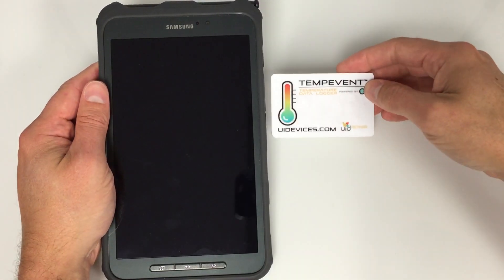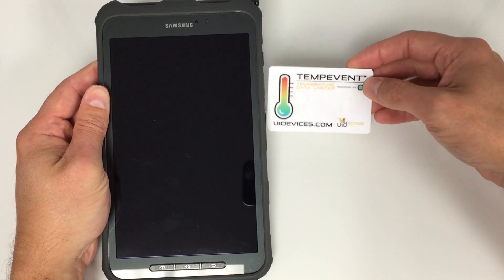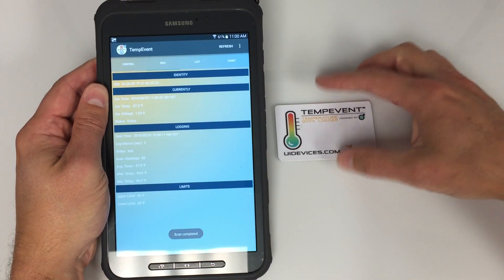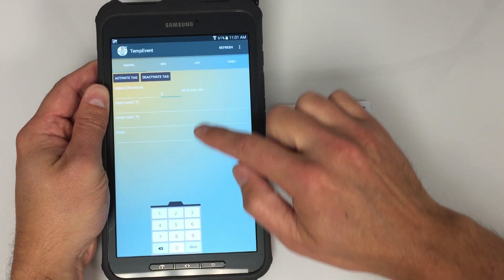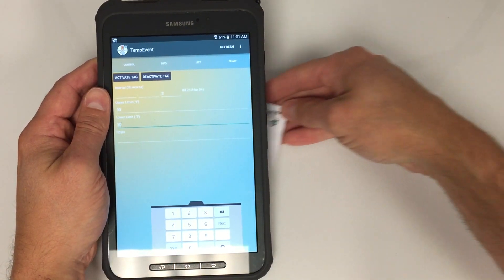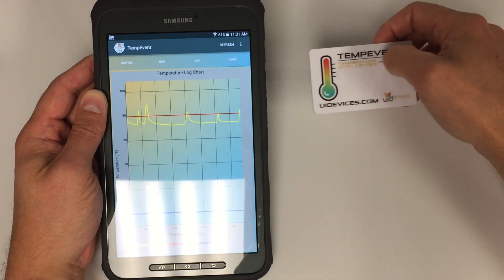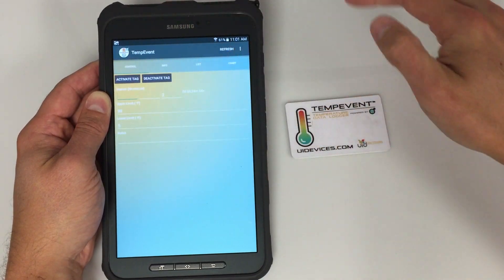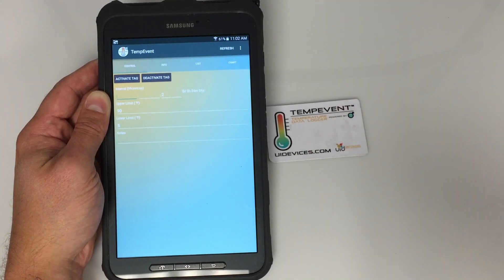TempEvent Temperature Data Logger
UID’s Tempevent Temperature Data Logger with NFC is a battery-powered flexible smart label with temperature data logging capabilities.  The Tempevent Card works with any Android device with NFC capabilities.
To Activate the Temperature logging
1. Download the TempEvent App from the Google Play Store
2. Open the Tempevent application
3. Place the Tempevent card by the NFC antenna on the Android device
4. The application will read the card data
5. Press “Control”
6. Enter in the recording Interval in hh:mm:ss
a. A time will be displayed as to how long the card will record the temperatures
7. Enter in a Upper Limit and Lower Limit Temperature range (Optional)
8. Enter in any Notes – Maximum of 20 Characters
9. Hold the card next to the NFC Antenna and press “Activate”
10. “Logging Started” should be displayed.

Reading the Temperatures from an Activated card
1. Open the Tempevent application
2. Place the Tempevent card by the NFC antenna on the Android device
3. The application will read the card data
4. Heading
a. INFO – Displays card settings such as UID, Time, Current Temperature, Battery Voltage, Status (Active or Passive), Logging and the limits
b. LIST – Displays the list of all Temperature recordings
i. Can be emailed
c. CHART
i. Graphic of the Temperatures
d. CONTROL
i. Allows the user to Activate or Deactivate a card
5. Email the LIST Data for permanent recording
6. Press “CONTROL” and place card next to NFC antenna on the Android deice
7. Press “Deactivate”
Warning – If an Activated card is Deactivated and Activated again all previous information will be lost. All data must be emailed to save. A Pro Version of Tempevent will be released at a later date to ‘Lock” the cards programming by the initial user.